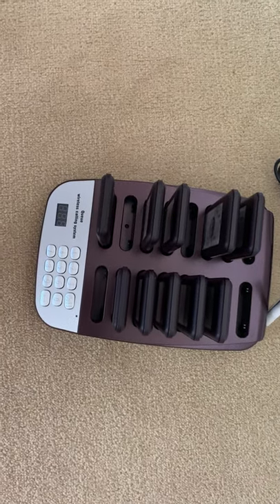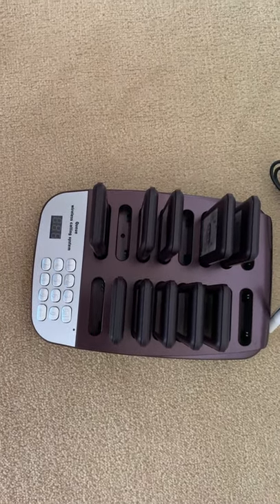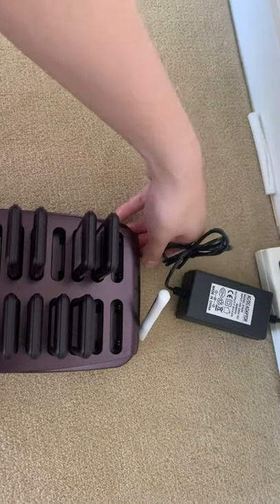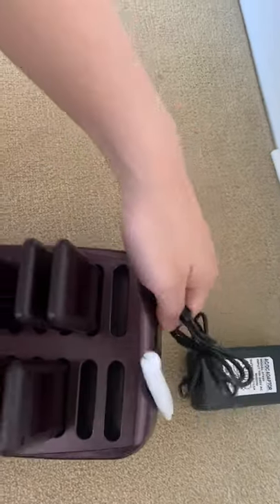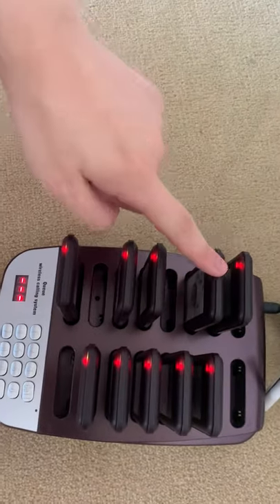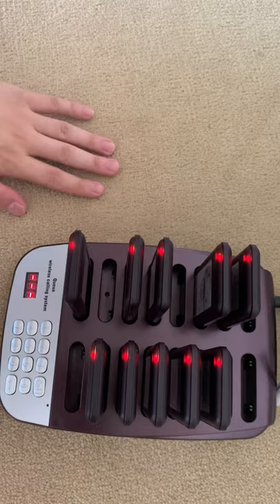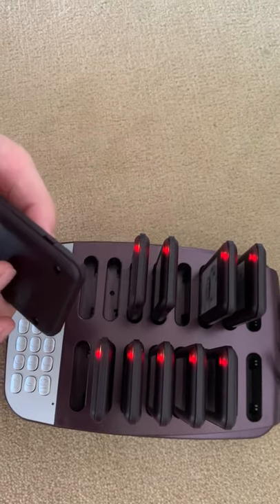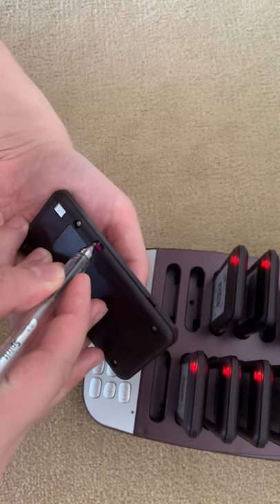ac power pager